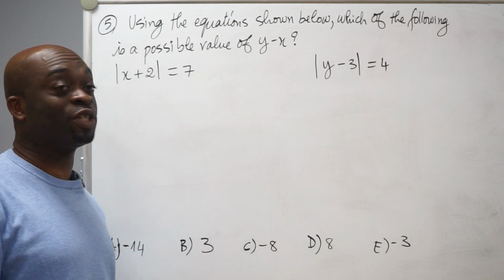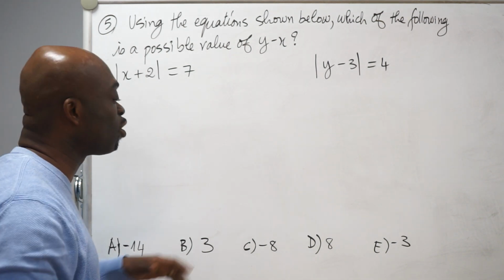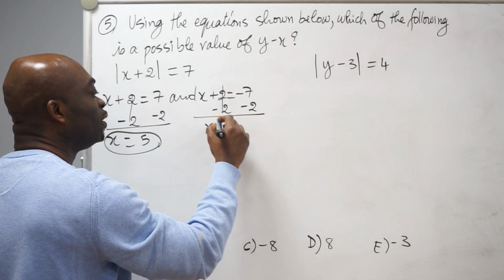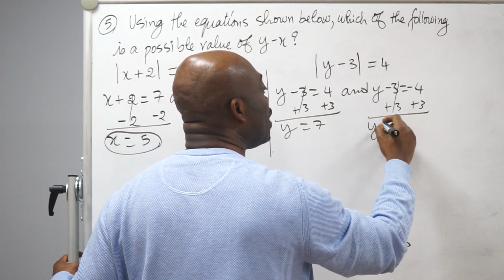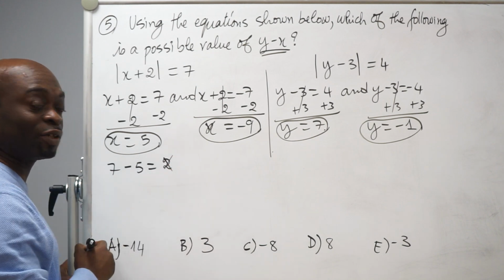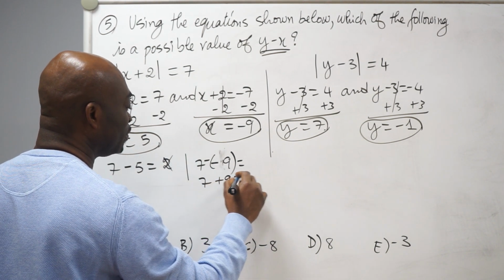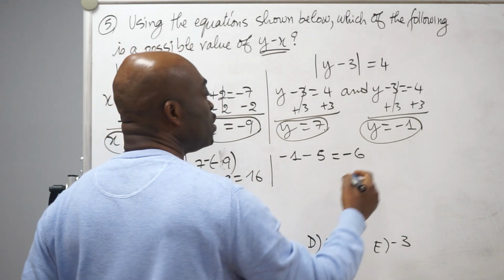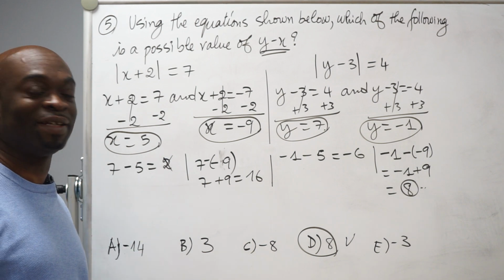Solving and Comparing Two Absolute Value Equations